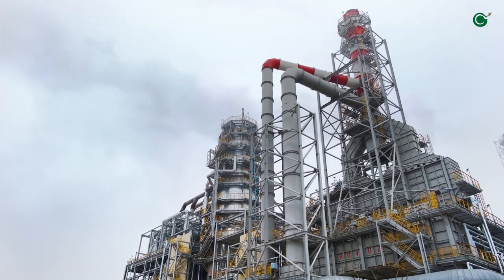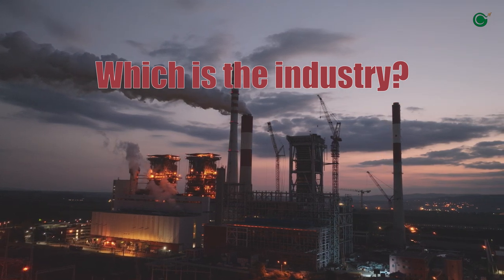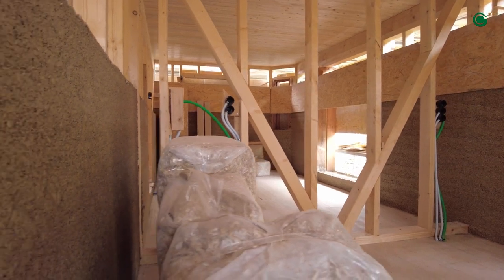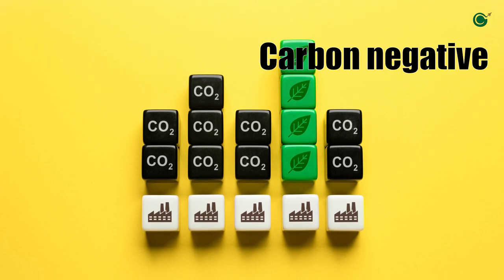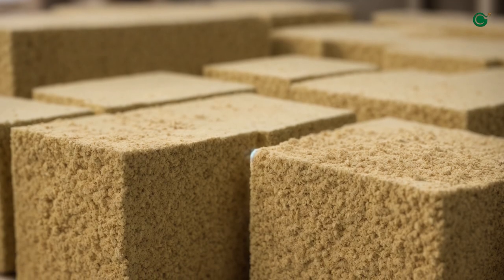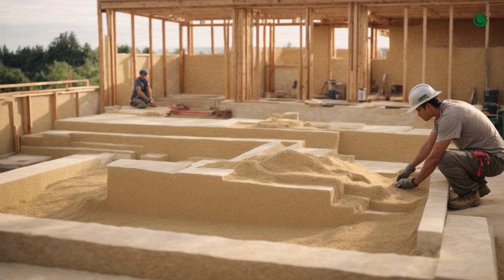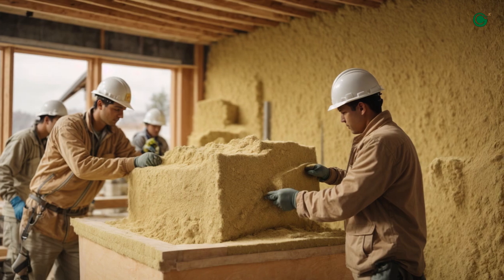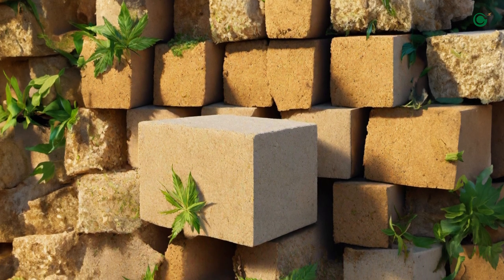04 Hempcrete | Hemp Benefits and Use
Blend of Organic Chia Seeds, Milled Flax Seed, Hemp Hearts, free delivery, less than 1$ per ounce:

👍 Your comments are important to us. Share your thoughts and insights about hemp. 👍

Put your favorite hemp topic as a comment, and we will make a video about it.

👍 Remember to like this video and share it with fellow enthusiasts seeking natural remedies. 👍

🗣️ Let's spread the positive impact of hemp far and wide! 🗣️

Support our thumbnail designer. Purchase her custom posters